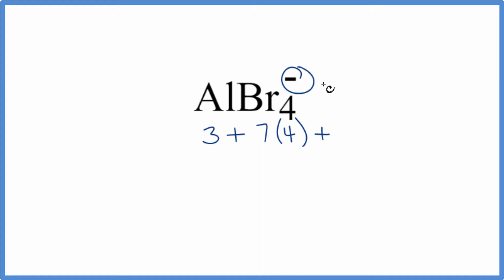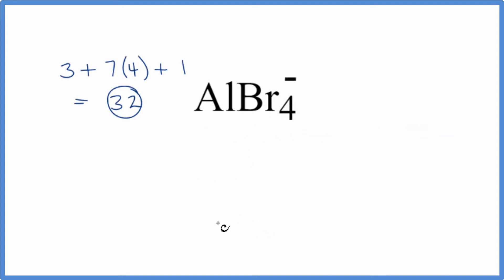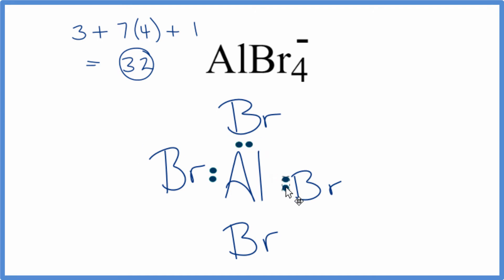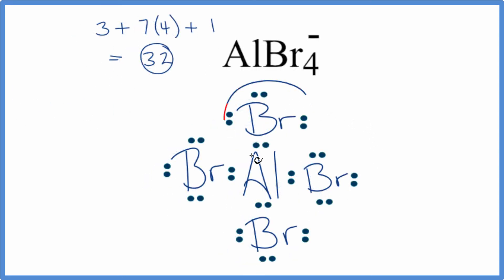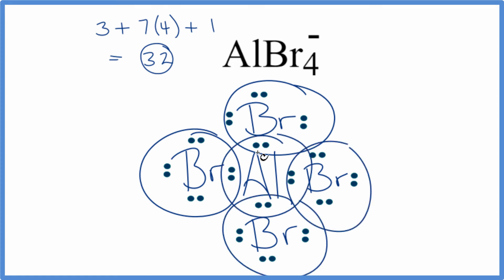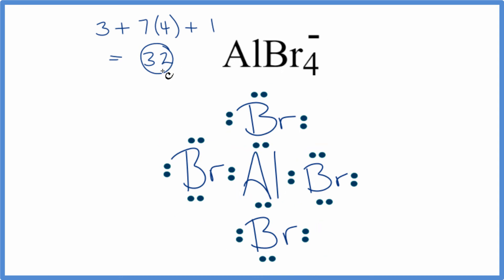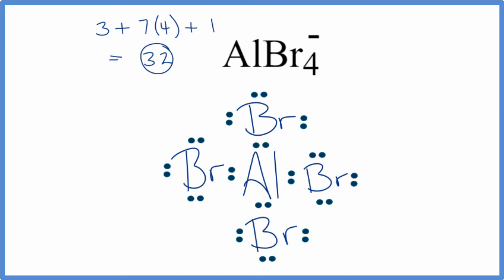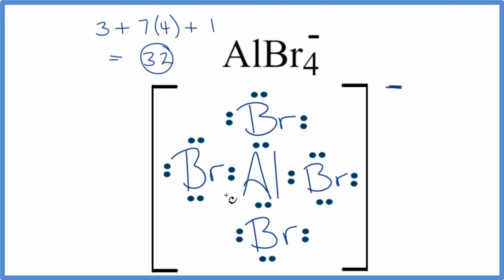How to Draw the Lewis Dot Structure for AlBr4 -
A step-by-step explanation of how to draw the AlBr4 - Lewis Dot Structure.

For the AlBr4 - structure use the periodic table to find the total number of valence electrons for the AlBr4 - molecule. Once we know how many valence electrons there are in AlBr4 - we can distribute them around the central atom with the goal of filling the outer shells of each atom.

In the Lewis structure of AlBr4 - structure there are a total of 32 valence electrons. AlBr4 - is also called .